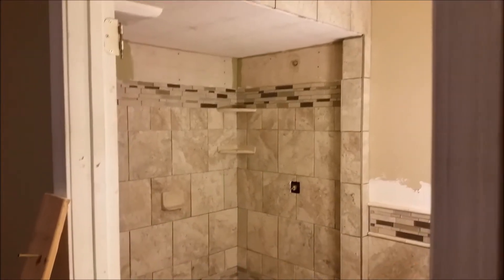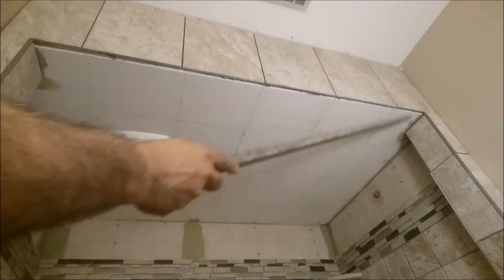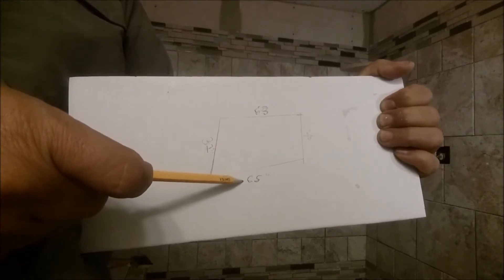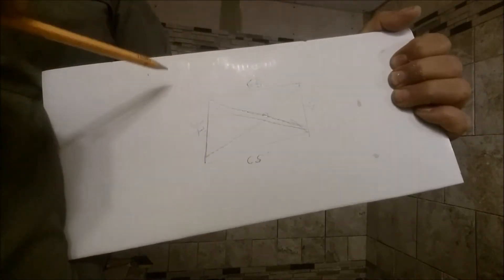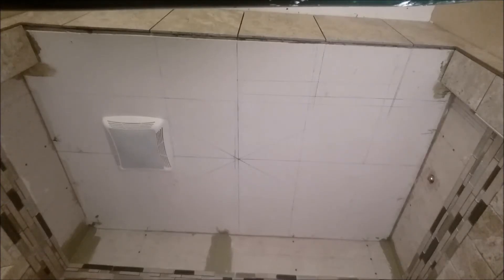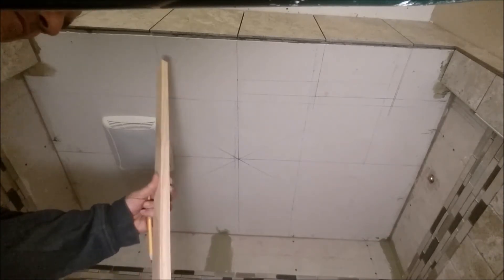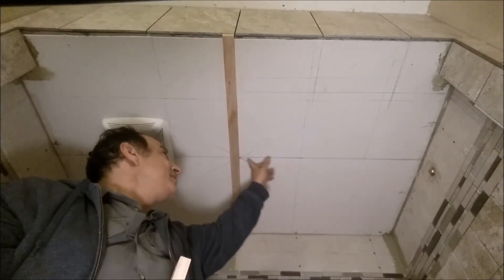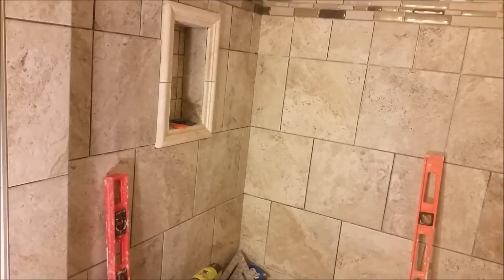How To Tile A Shower Ceiling - Part 1 - Planing Where To Start And Layout The Tiles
How to tile on a ceiling  - or How to install tile on a ceiling - This Part 1 videos shows how to plan and find the location to start tiling. When you plan to install tiles on a ceiling it is very important that you will start from the center of the ceiling. After you find the center you should place a flat stick or  ledger board that will use as a reference. This reference will help you to place the tile in the correct position on the ceiling.
QEP Leveling System =
Tools and Materials  used:
grout sponges =
48" Level =
Leveling System =
Silicone = white clear
Pro Caulk =
Amazon Deals: